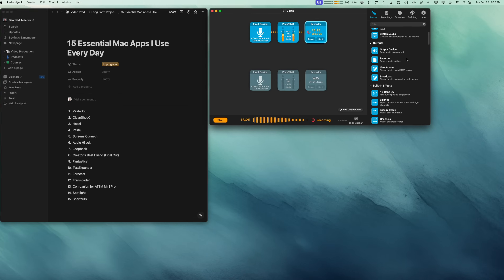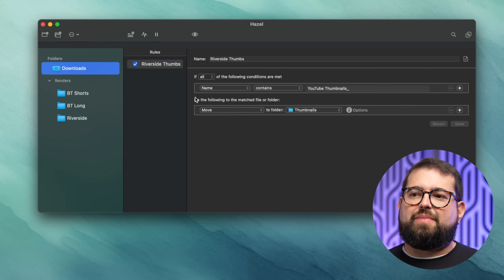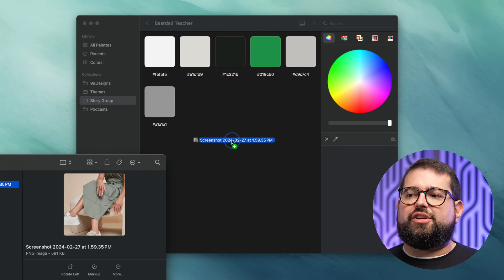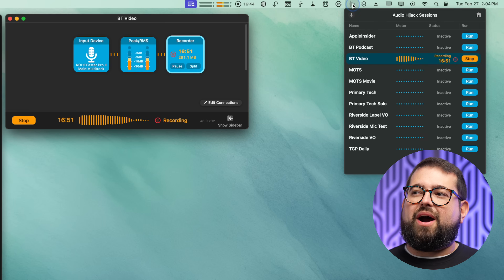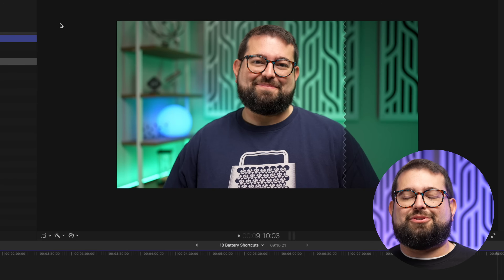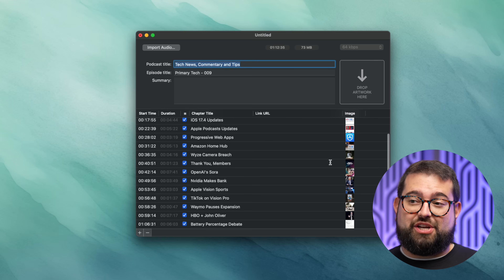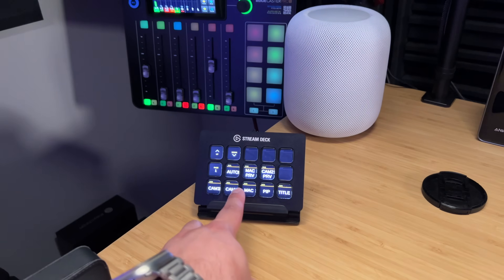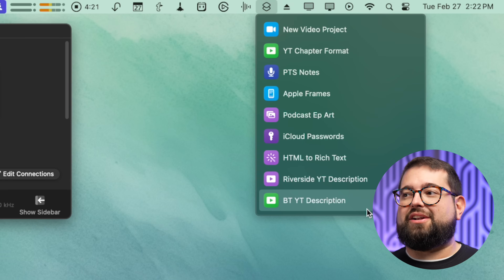15 Essential Mac Apps (Some You’ve Never Heard Of)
Some of my top Mac apps and utilities that transform my workflow, from audio and video tools, to screen recorders, and hidden gems you've never heard of!

📺 Videos Mentioned

Chapters

00:00 Introduction
00:21 Pastebot
00:49 CleanShotX
01:18 Hazel
02:28 Pastel
03:01 Screens Connect
03:32 Audio Hijack
04:36 Loopback
04:58 Creator’s Best Friend
05:53 Fantastical
06:14 TextExpander
06:51 Forecast
07:21 Transloader
08:11 Companion
09:13 Spotlight
09:34 Shortcuts